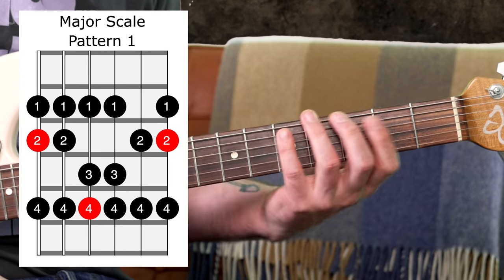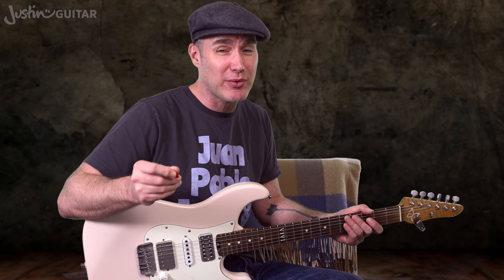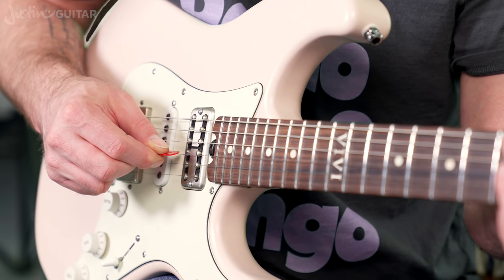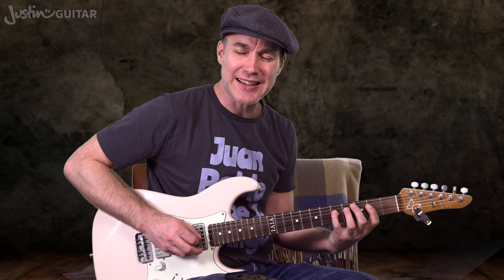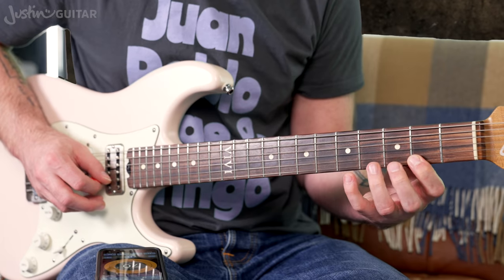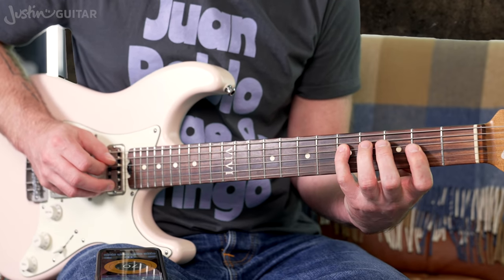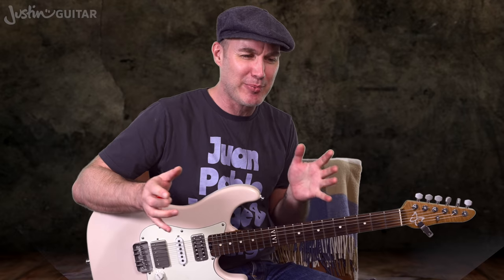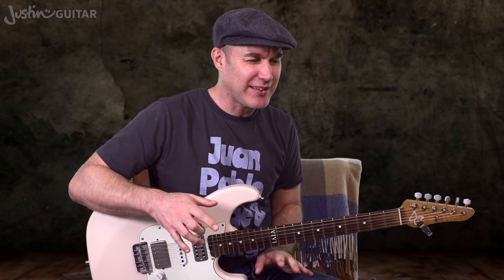The BEST Major Scale Exercises on Guitar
👉 All Guitar Techniques You Need Learn how to practice the Major Scale with a metronome! This is one of the most powerful exercises to improve hand synchronization and picking accuracy. You'll also build muscle memory and develop the relationship between your ears and fingers.

►►► Check out @JustinGuitarSongs  for tutorials on your favs!

Video Chapters
00:00 When and why you should learn scales
01:19 Why practice scales with a metronome
02:20 Practicing Scales: The G Major Scale in Pattern 1
03:03 Practicing Scales: The BEST Metronome
03:43 Practicing Scales: About Pick
04:16 Practicing Scales: Pick Angle
05:22 Scale Exercise: Step 1
06:50 Scale Exercise: Step 2
07:58 Scale Exercise: Step 3
09:20 Scale Exercise: Step 4
11:18 Scale Exercise: Step 5
11:55 How to make music out of scale
15:01 The Disappearing Metronome